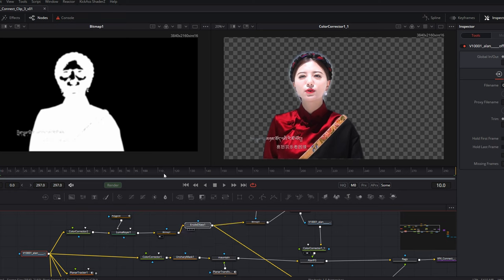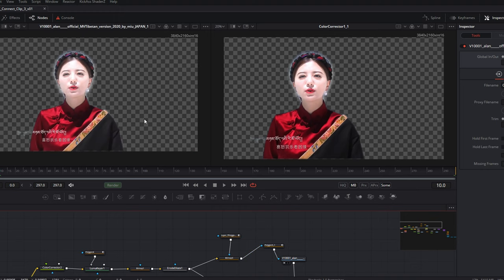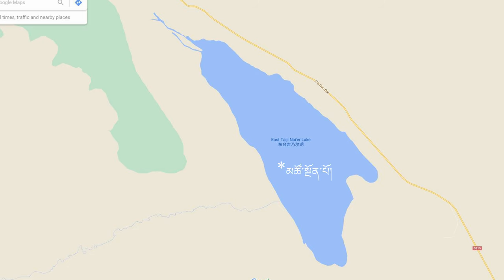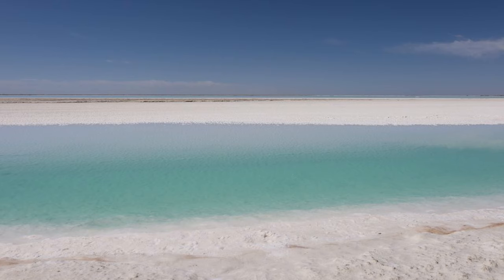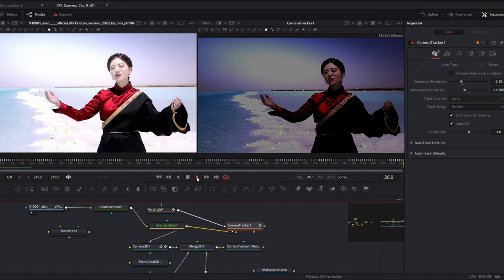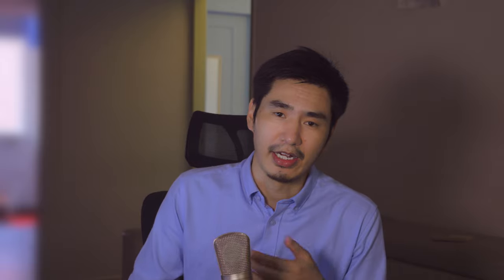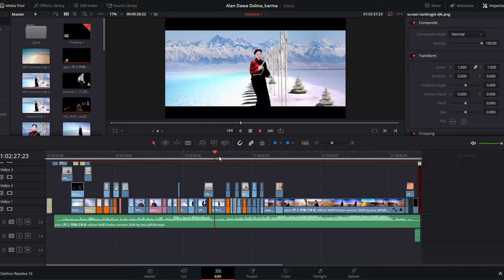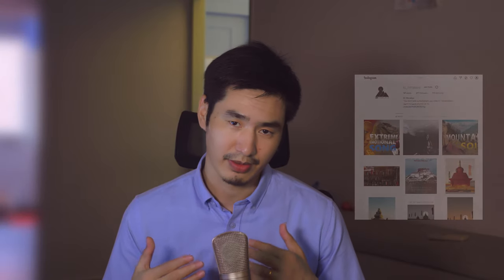Alan Dawa Doma Song ཨ་ལེན་ཟླ་བ་སྒྲོལ་མ | VFX Breakdown 2020 | Tibetan Buddhist Song | Blender 2.83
Alan Dawa Doma Song | VFX Breakdown 2020 | Tibetan Buddhist Song
0:00 -Intro
1:07 -Importance and reason to make
4:05 -Process of VFX

Hey guys! Thanks for your support so far and ya, today for my 1k sub celebration, I decided to talk little bit about one of the my most popular upload so far.
Hope you guys will enjoy it.